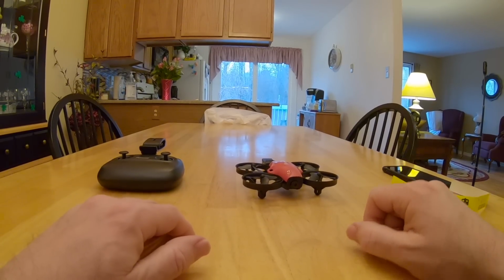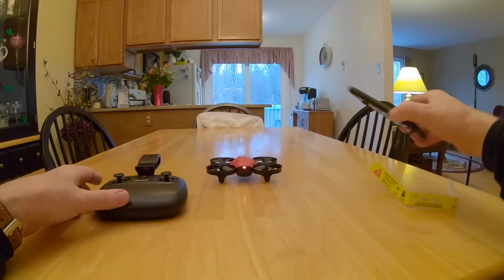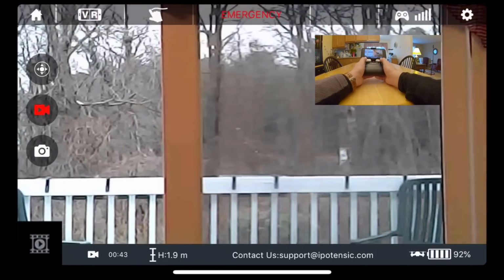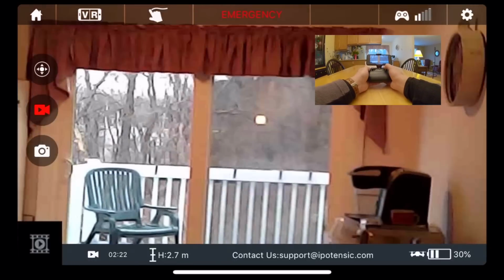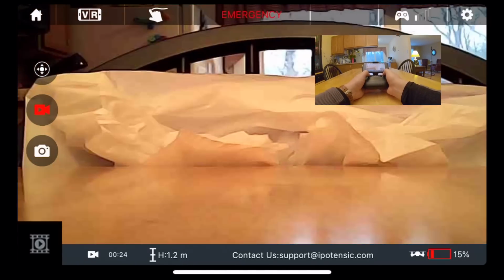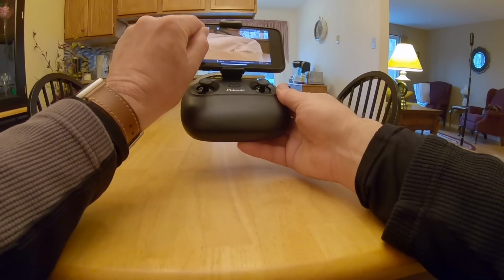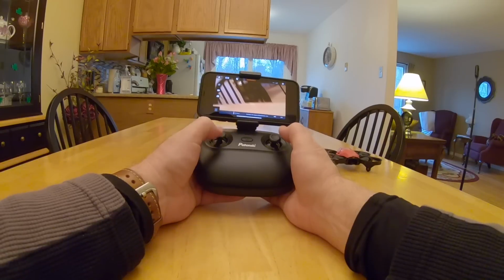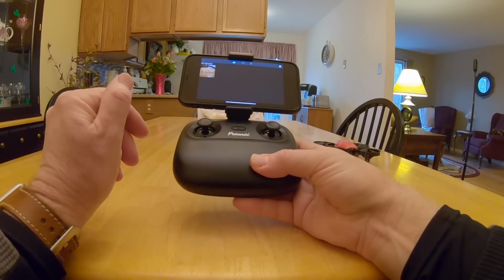Potensic A30W Wifi FPV Drone Flight Test and Review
This is my indoor flight test and review of the Potensic A30W Wifi FPV Drone. This is small drone, bigger than that a tiny whoop, but much smaller the a X5 clone. Very suitable for indoor flying since it has the inducted fan style of prop guards. I would be very hard to do much damage with this thing.

It's very affordable at under $50 and can be purchased on Amazon with two day shipping. I will include a link to purchase it. For this price it has a lot of advanced features including wifi FPV system, 720p titling camera that captures photo's and video. Altitude hold, headless mode, auto take off, auto land, emergency stop, line draw waypoints, low battery alarm and app controlled.